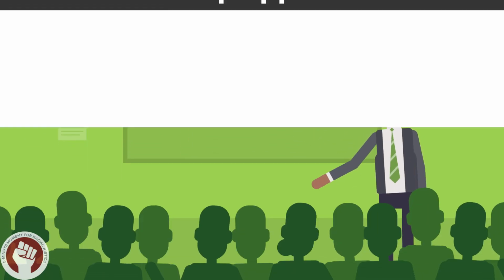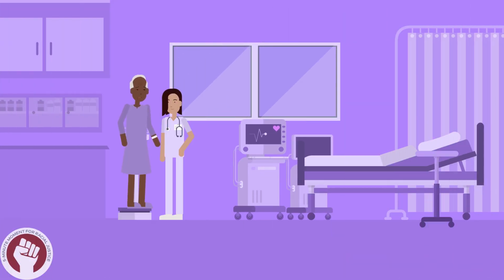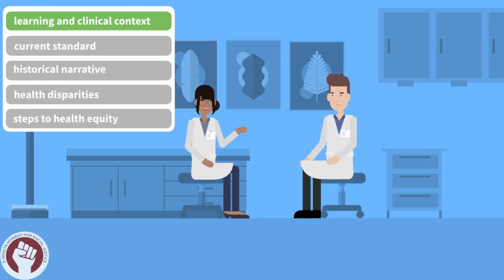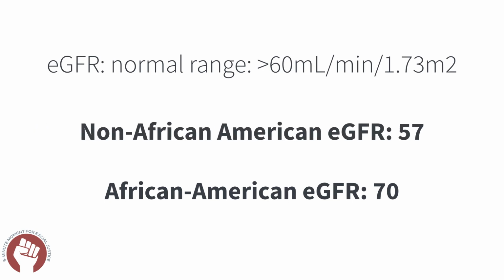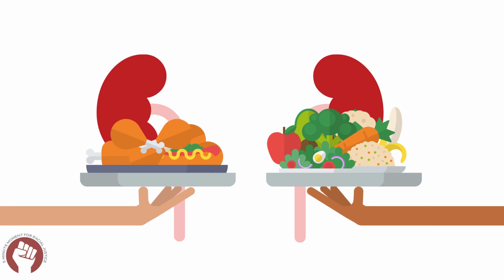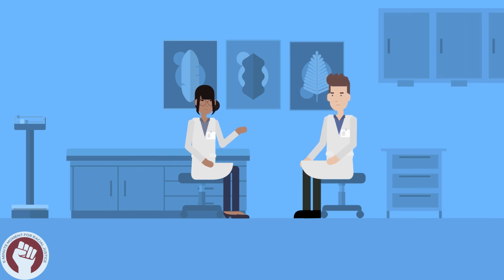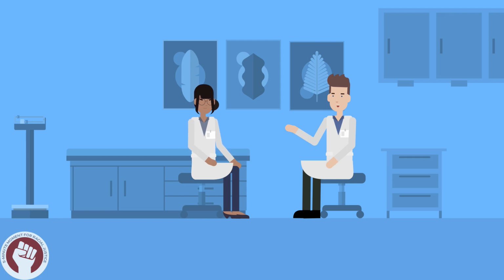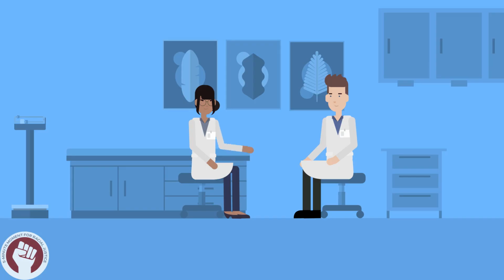Diagnosis and Treatment of Kidney Disease in Black Patients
View the entire 5 Minute Moment for Racial Justice in Healthcare Series